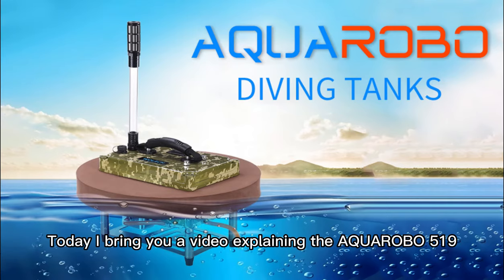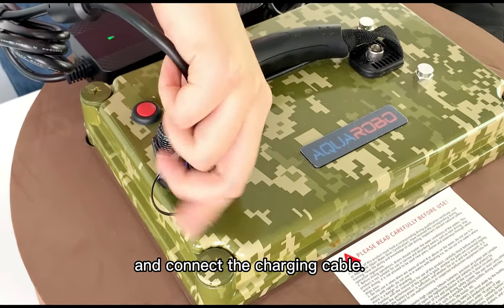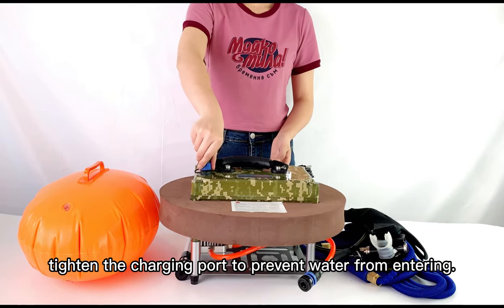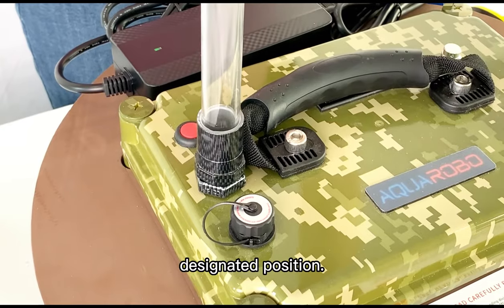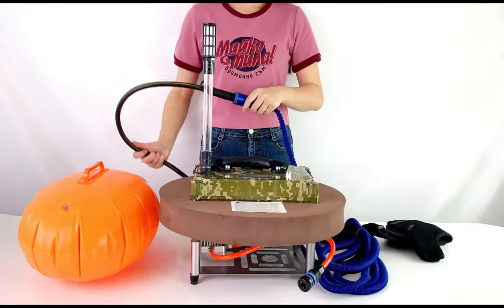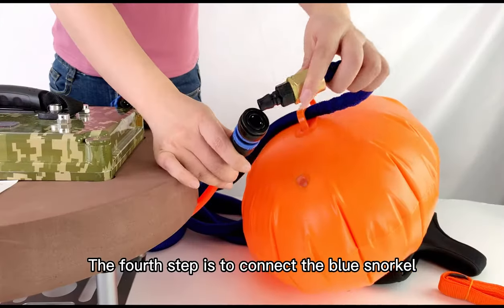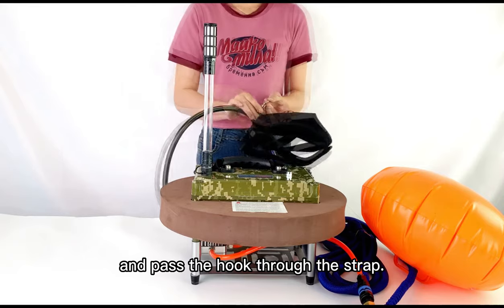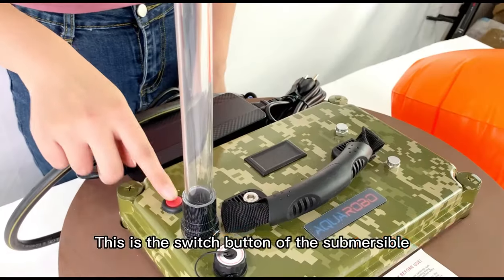AQUAROBO 519 Scuba Diving Ventilator Only $ 599 Snuba Diving Scuba Tankless Diving System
aquarobo 519 diving ventilator, this is a great diving equipment. Easy to operate, suitable for underwater activities under all conditions.
(Diving 3-6 hours)